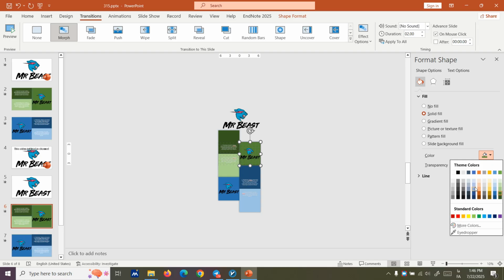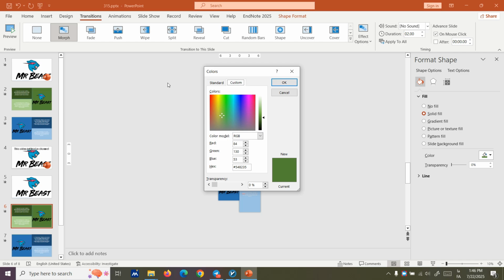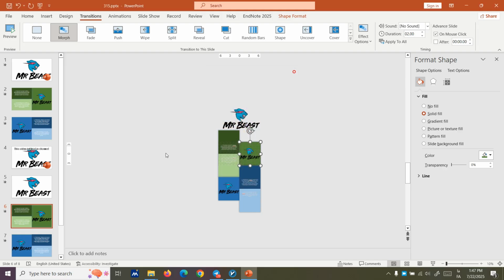How to Create Power Point Presentation Template tutorial about Mr.beast present template 196